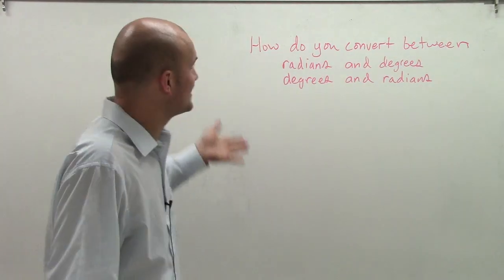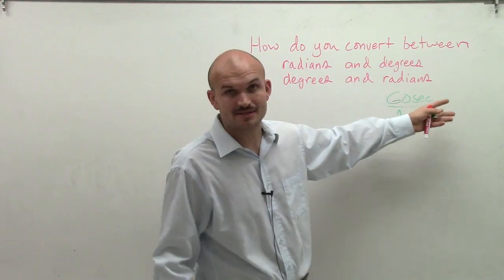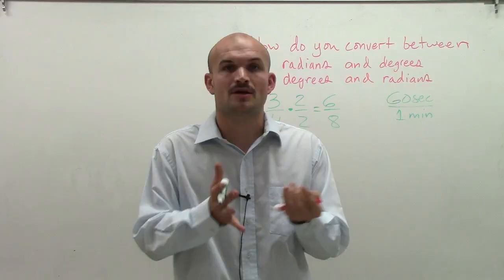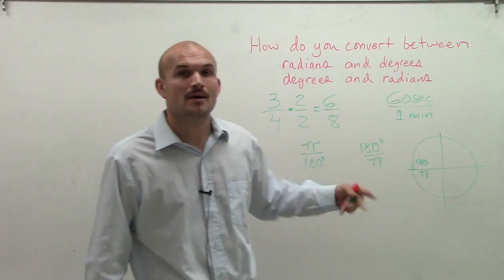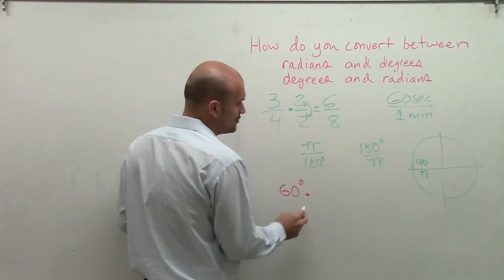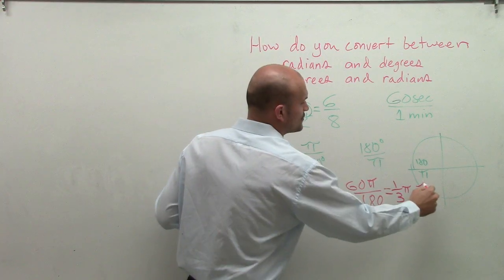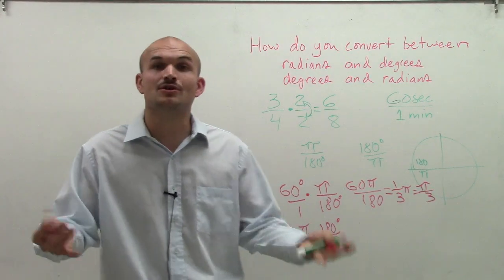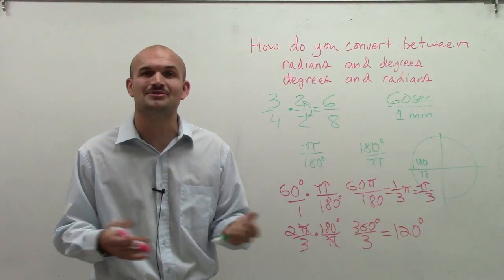How to convert between degrees and radians and vice versa